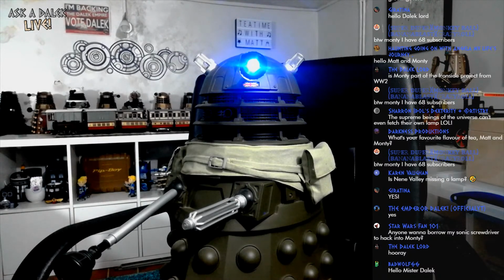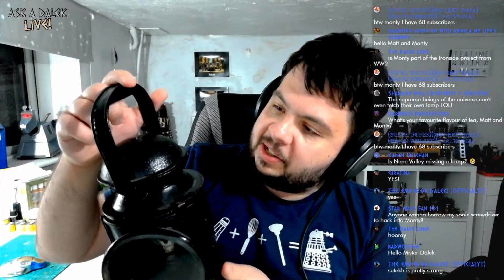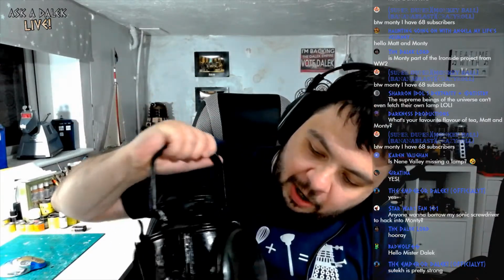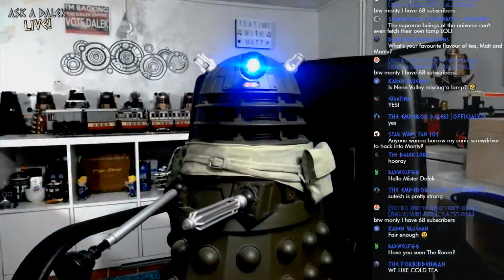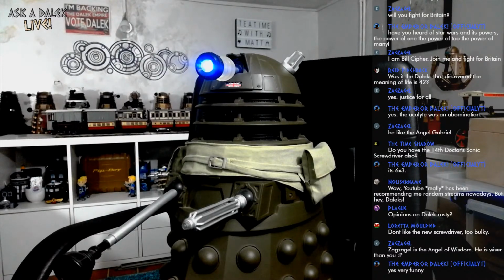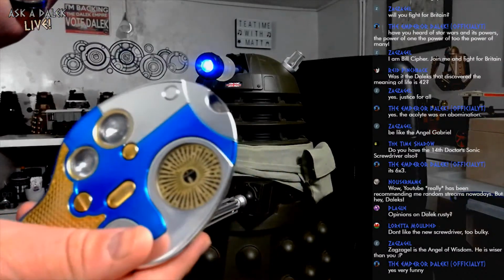Ask A Dalek Live! (October 2024)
Derek the Dalek takes time out from conquering the universe to answer your questions. Except Derek's busy this week, so Monty's taking your questions instead. In this episode, Monty answers your questions about life, the universe and tea. Mainly tea.